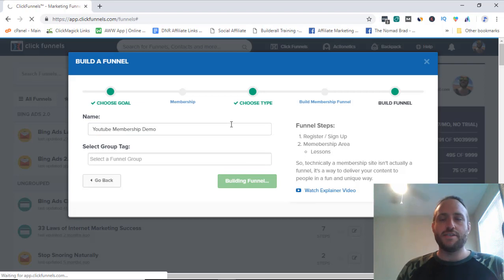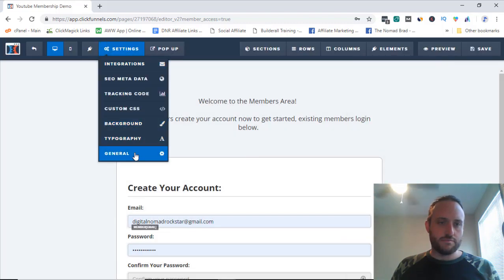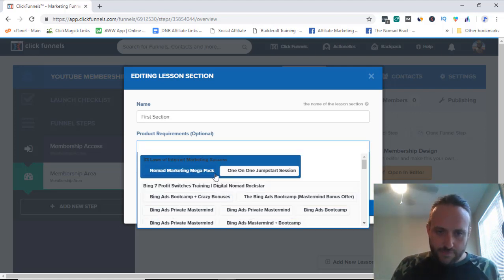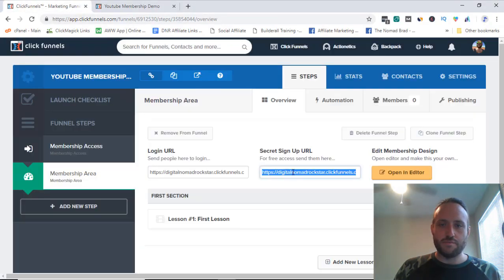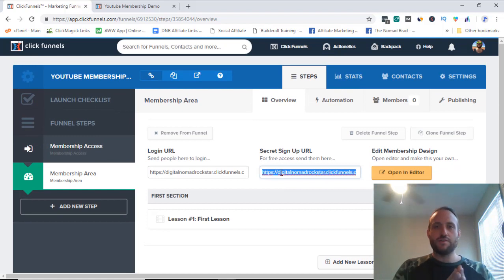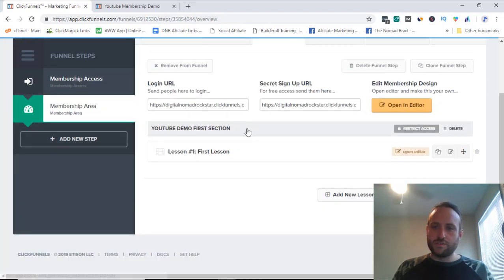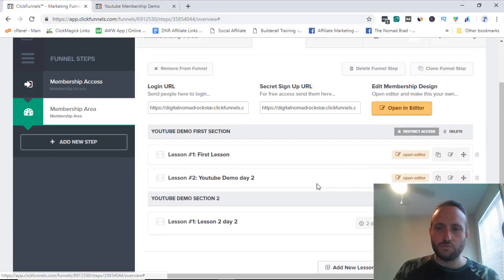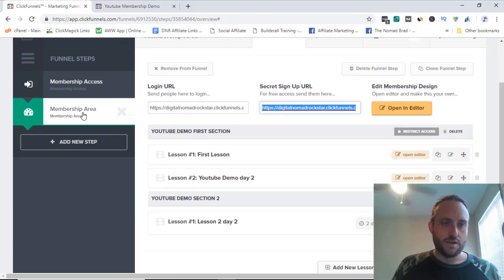Clickfunnels Tutorial Build Your First Membership Site (In 15 Minutes)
How to build your first membership site in clickfunnels (in 15 minutes)

In this video I show yu how to create a membership site using clickfunnels in just 15 minutes

It's kind of confusing to figure out clickfunnels membership funnels at first, so I hope I can help demystify the most confusing parts and help you to build your first membership site.